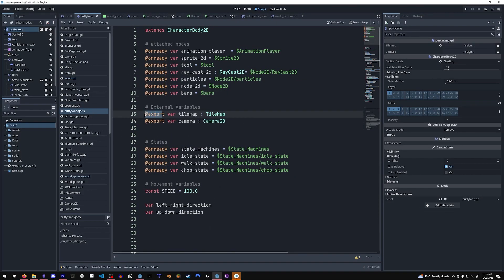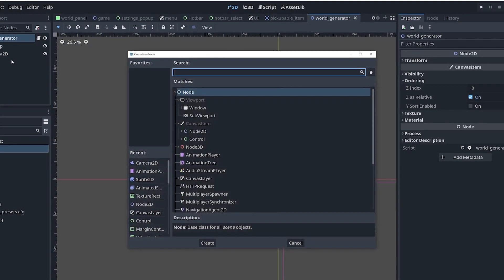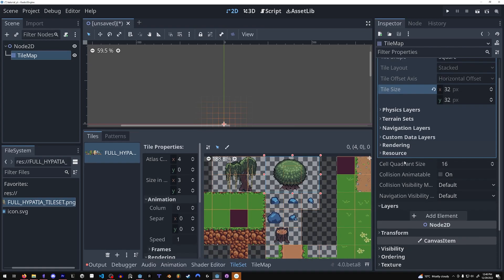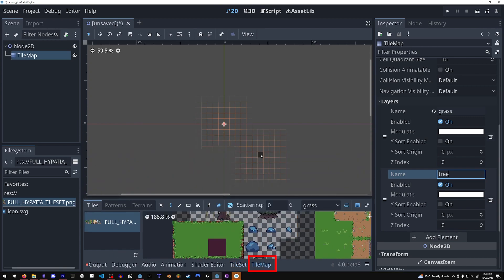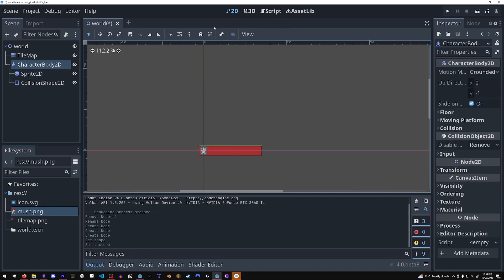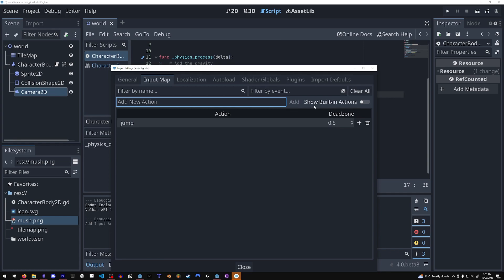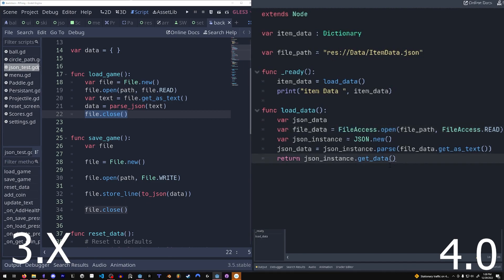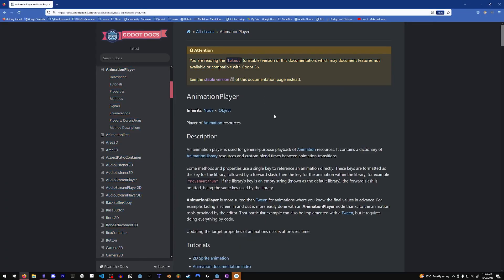8 Changes in Godot 4.0 in under 5 minutes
So Happy with where the Godot team is taking the engine, don't be late to board the train, start using Godot 4.0 Today. omg I sound like a sales person, but you won't regret it!!!

00:00 @onready / @export
00:13 Signals
00:40 Ysort
00:51 Tilemaps
02:27 CharacterBody2D
03:52 FileAccess
04:09 ControlNode
04:27 Docs